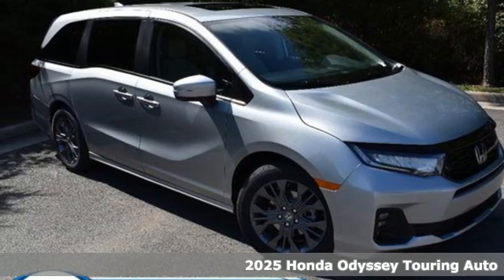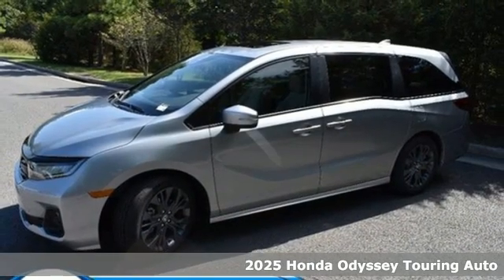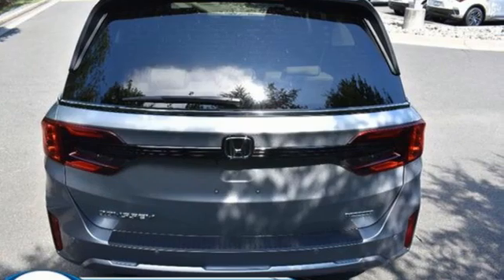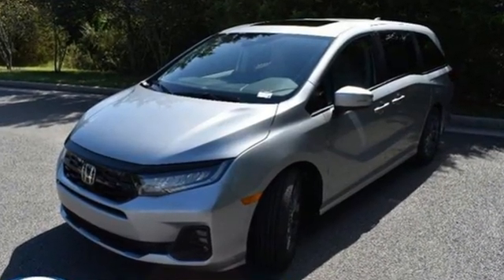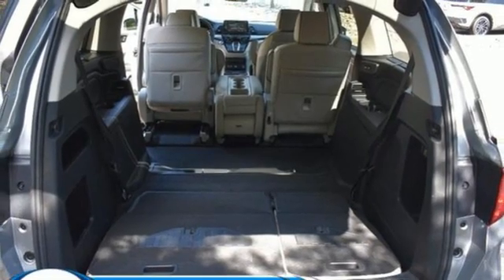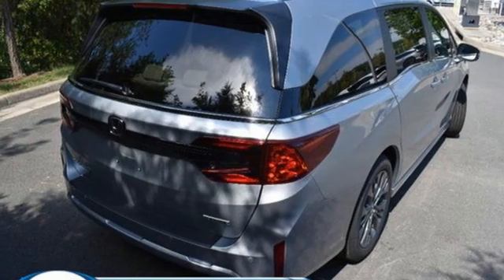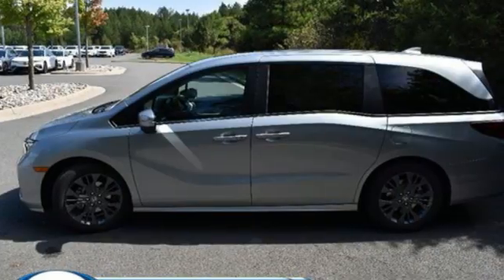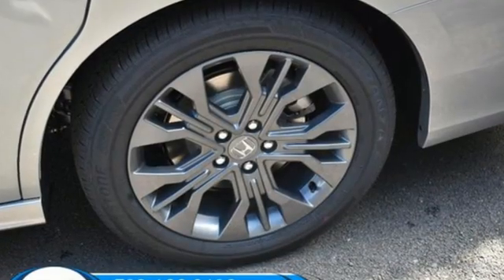New 2025 Honda Odyssey Washington DC MD Chantilly, DC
Year: 2025
Make: Honda
Model: Odyssey
Trim: Touring
Transmission: Automatic
Color: Solar Silver Metallic
Interior: Gray
Stock #: HCSB009283
VIN: 5FNRL6H84SB009283
bVehicle Details/bbrExperience the pinnacle of family transportation with the 2025 Honda Odyssey Touring, now available at our dealership. This exceptional minivan is equipped with a powerful V6, 3.5L engine, delivering a smooth and responsive drive that ensures every journey is a pleasure. Inside, you'll find a spacious, well-appointed interior featuring premium leather seats that provide comfort for all passengers. The Odyssey Touring is designed with modern technology to keep you connected and entertained on the go. It comes with Apple CarPlay and Android Auto, allowing seamless integration of your smartphone for navigation, music, and more. Stay safe and informed with the back-up camera, which provides a clear view of what's behind you, making parking and reversing easier than ever. The hands-free Bluetooth system ensures you can make calls and stream music without taking your hands off the wheel, enhancing both safety and convenience. Don't miss the opportunity to own this exceptional vehicle. Visit our dealership today to test drive the 2025 Honda Odyssey Touring and discover why it's the perfect choice for your family's needs.brbrbAdditional Information/bbrWe make every effort to provide accurate information but please verify options and price with management before purchasing. All vehicles are subject to prior sale. All financing is subject to approved credit from participating lender. Dealer installed options are additional. Stock photo colors, options and trim levels may vary. Dealer not responsible for typographical errors. Published price subject to change without notice to correct errors and omissions or in the event of inventory fluctuations. Vehicle offers/prices & internet price quotes valid for 48 hours from initial posting date, subject to change by dealer/manufacturer without notice. Vehicles may be in transit to dealer. Vehicle photos may not match exact vehicle. Please call to confirm availability status. All prices exclude taxes, title, license, and a $989 dealer processing fee. Model tested with standard side airbags (SAB). Government 5-Star Safety Ratings are part of the National Highway Traffic Safety Administration (NHTSA). New Car Assessment Program **Based on model year EPA mileage ratings. Use for comparison purposes only. Your mileage will vary depending on driving conditions, how you drive and maintain your vehicle, battery pack age/condition, and other factors. #1 Honda Dealer in the DC Metro based on 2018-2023 AHM New Honda Volume Sales.

Address:
4175 Stonecroft Boulevard